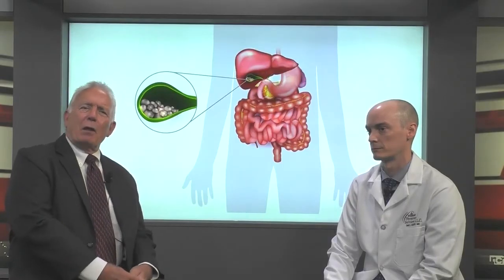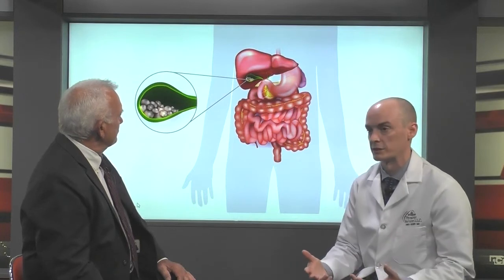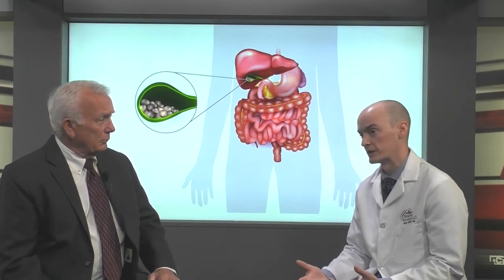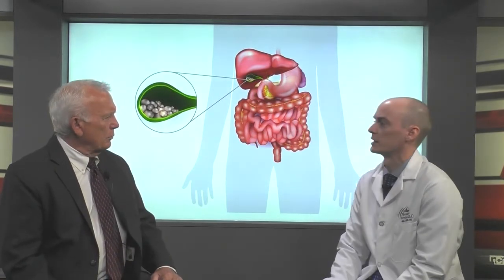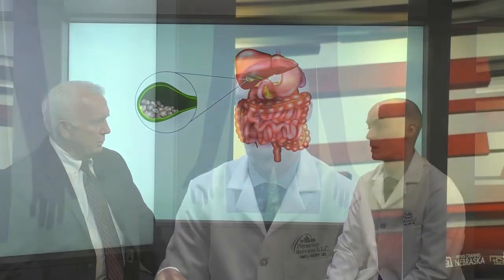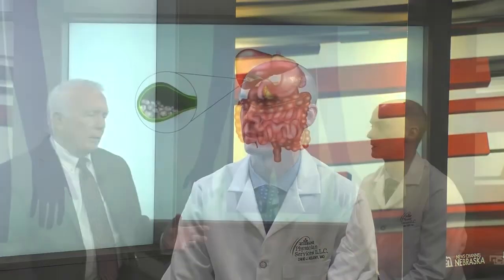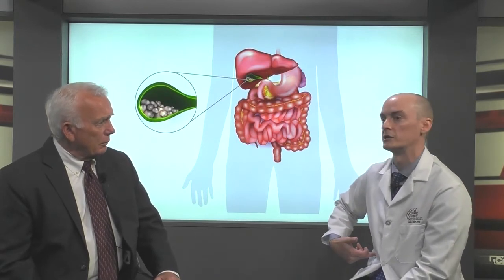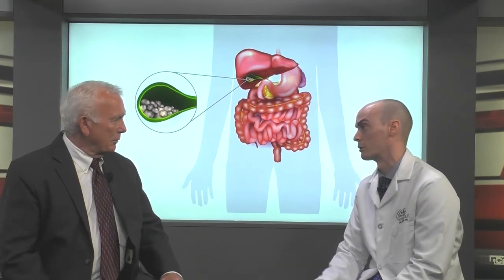Dr. David Keleny - Gallbladder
Dr. David Keleny, a general surgeon, discusses the role of a gallbladder and some reasons why you may need your gallbladder removed.